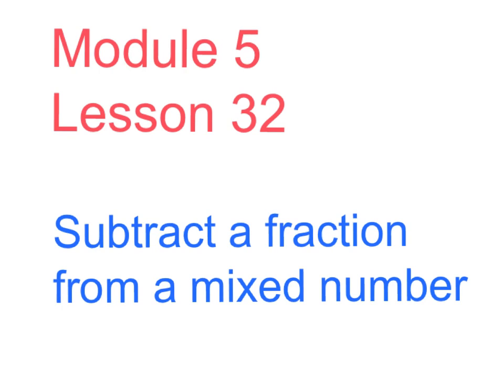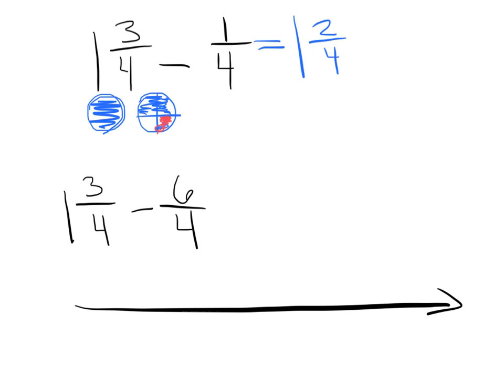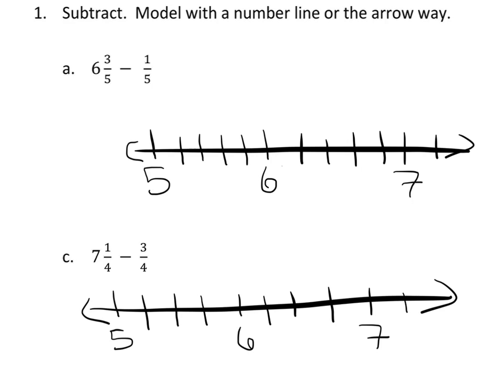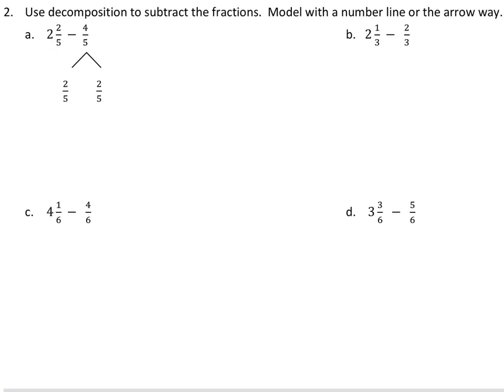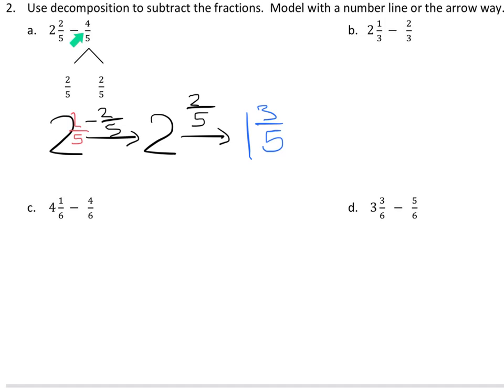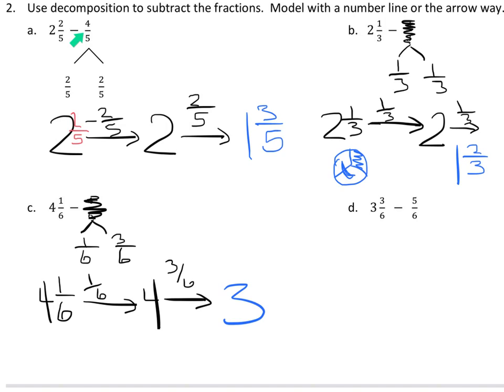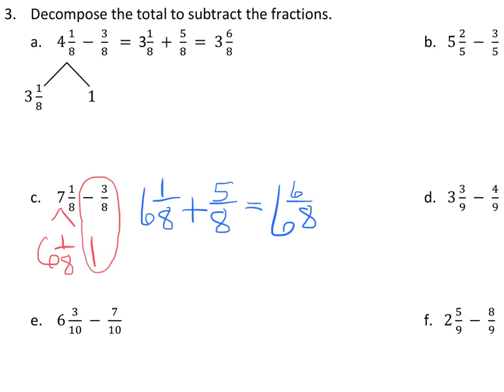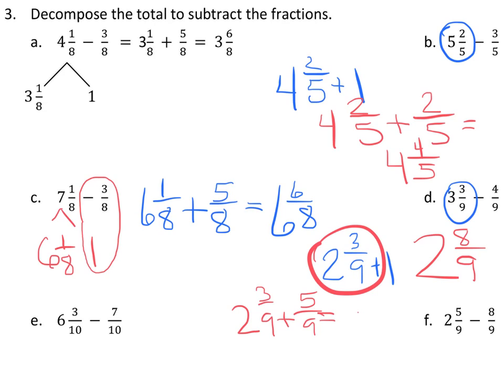EngageNY 4th grade Module 5 Lesson 32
Subtract fractions from mixed numbers.